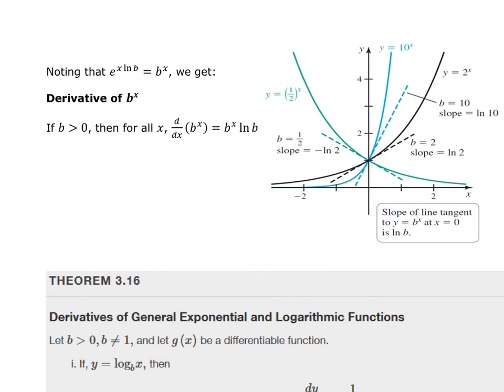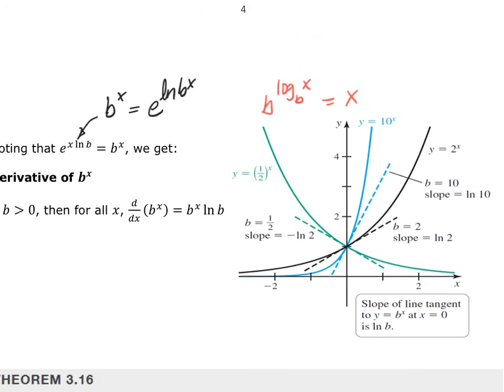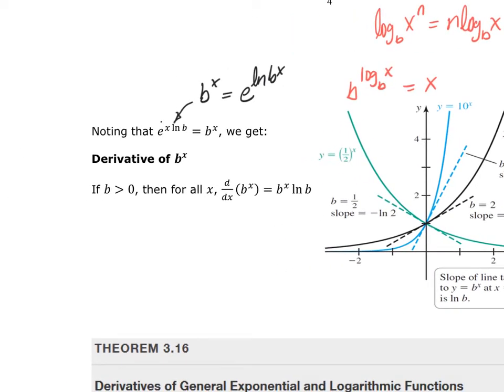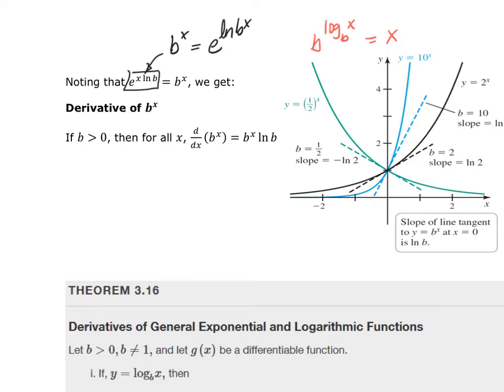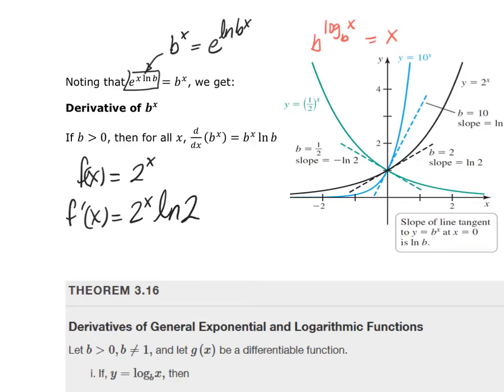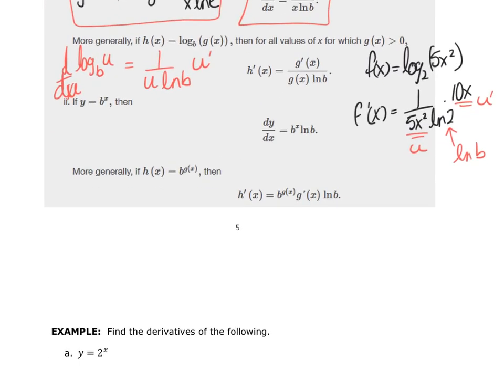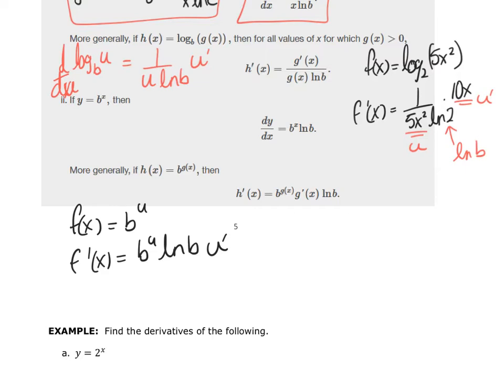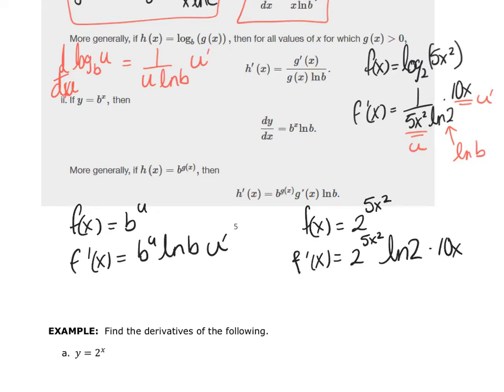MATH&151 02/19/20 Section 3.9 Day 2